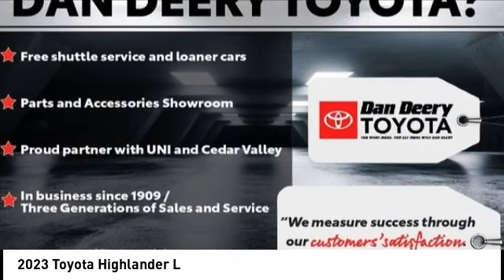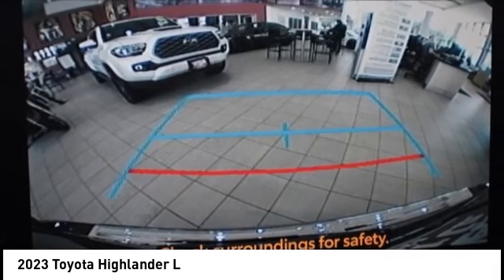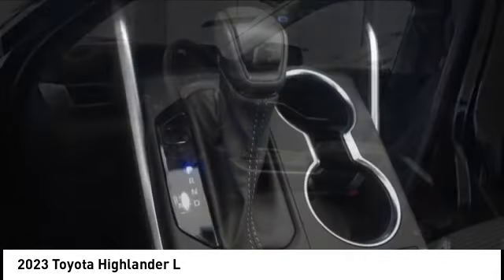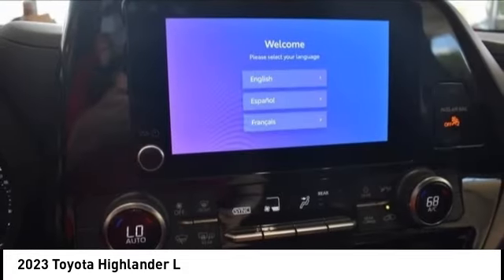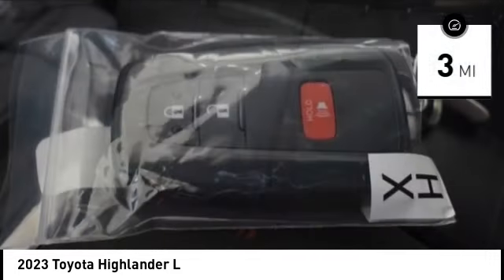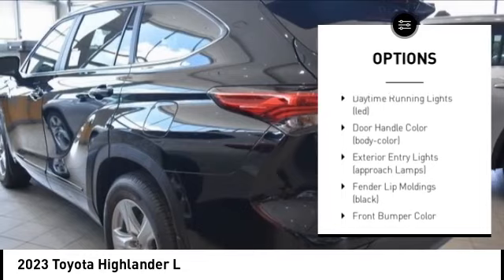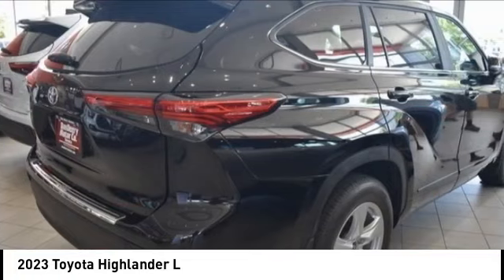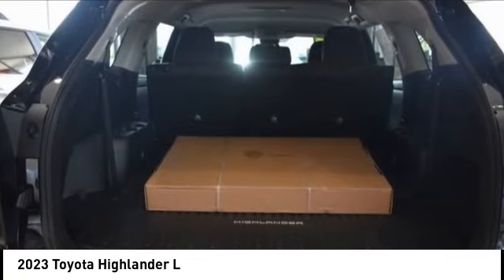2023 Toyota Highlander Cedar Falls IA TT36633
2023 Toyota Highlander L

You'll love this 2023 Toyota Highlander. This is a l-l4t fwd you'll want to take home. Call and get in touch with Dan Deery Toyota directly, and be the first to open the l-l4t fwd door today!